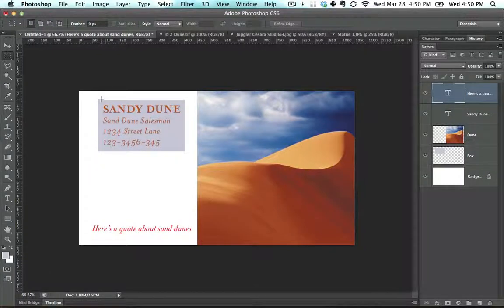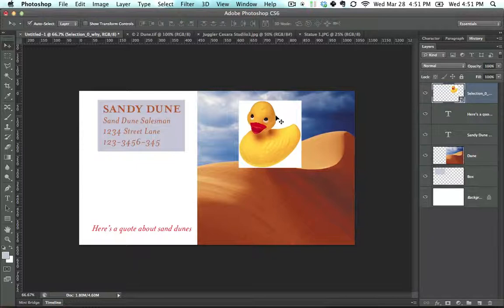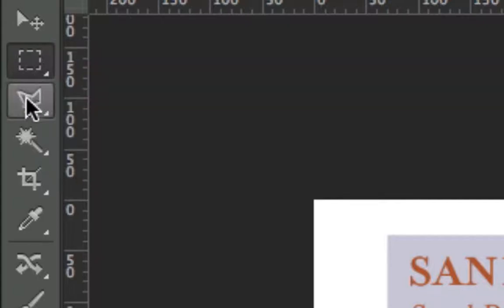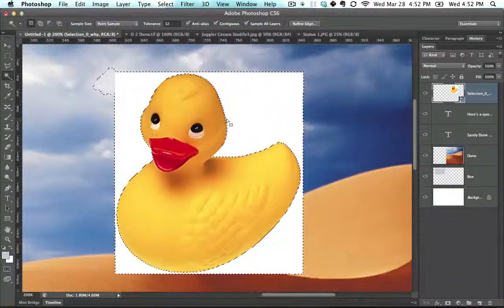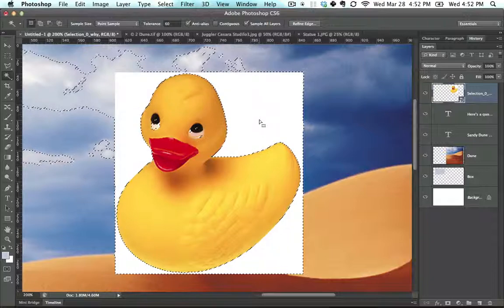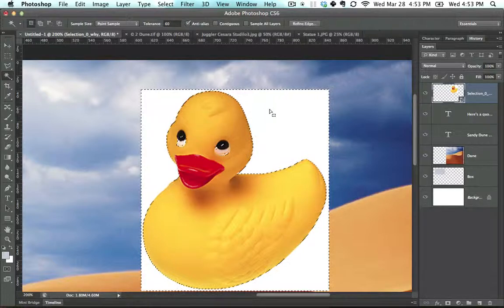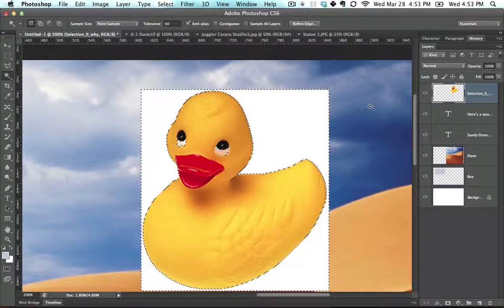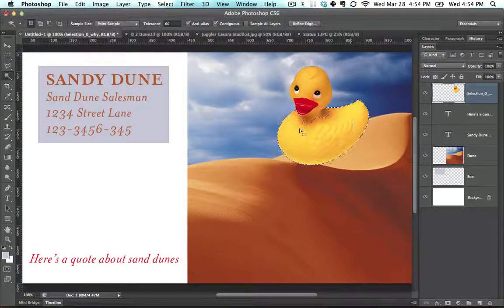what is Magic Wand Basics photoshop tutorials part 21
what is Magic Wand Basics photoshop , know about the magic wand tool , tips and tricks in photoshop , be a perfect guru in photoshop, photoshop expert ,learn the phtoshop in just 4 days ,